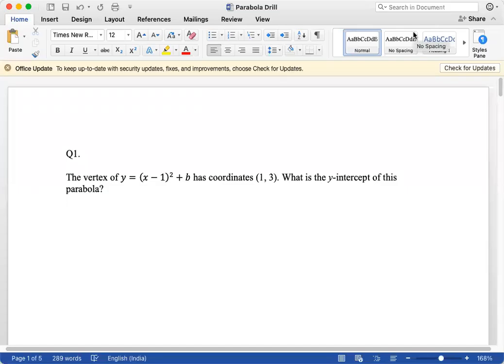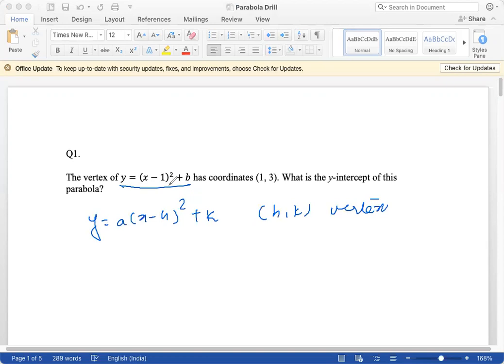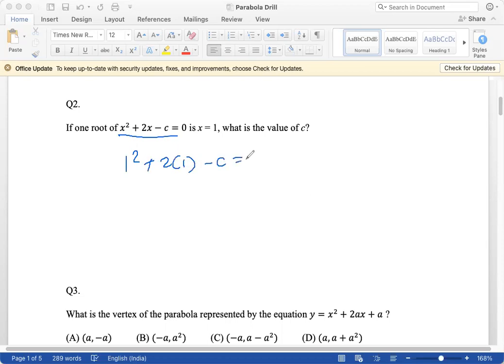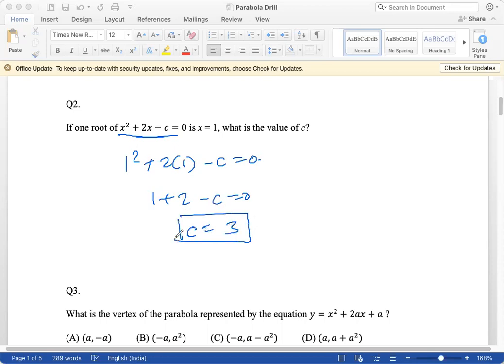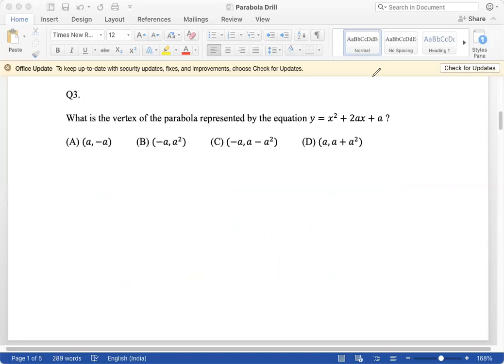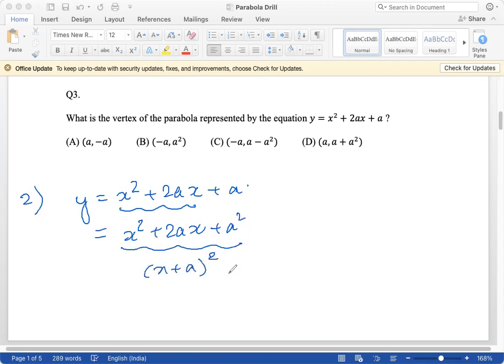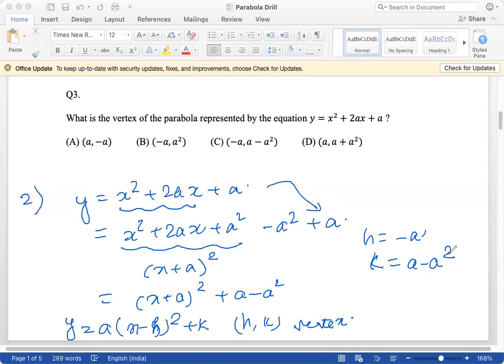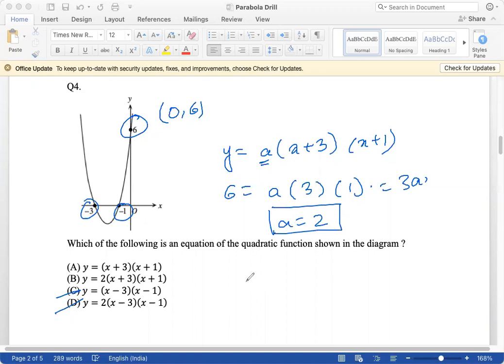TARGET 750+ (Parabolas)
Parabola questions on SAT / ACT Math test your comfort with concepts like x-intercepts, y-intercept, vertex, line of symmetry, and so on. In this video we discuss 10 advanced problems from this topic.

Pause the video at each problem, solve the question on your own, and return to the video when you have an answer to see if you got it right. This drill works for both the SAT and ACT. For SAT, calculator is permitted.

Thumbnail picture courtesy Canva.